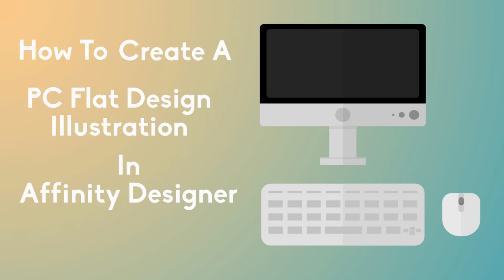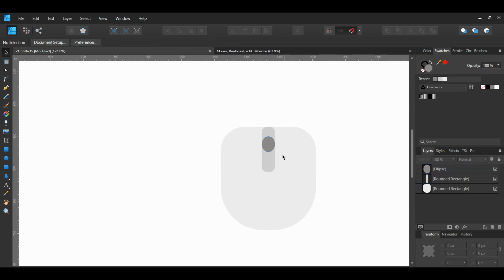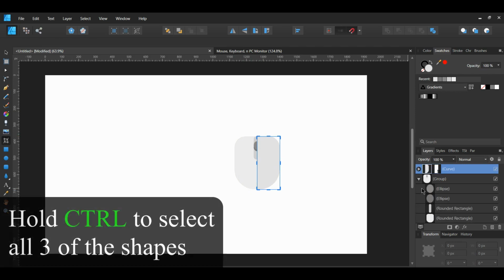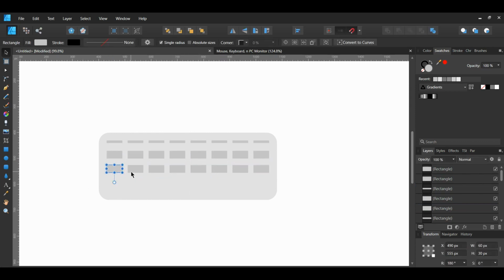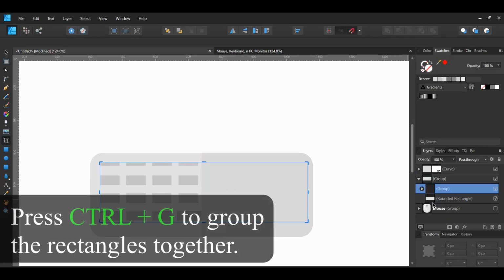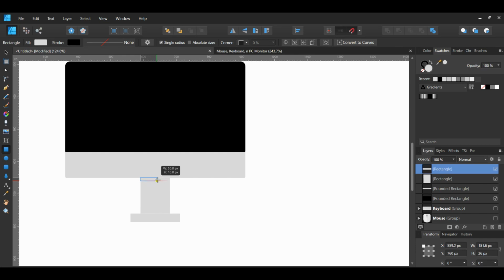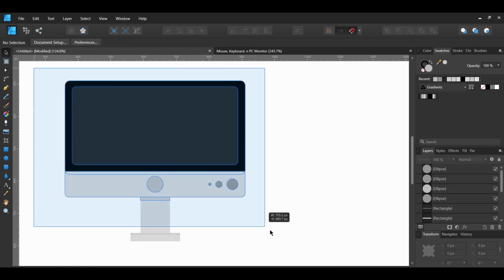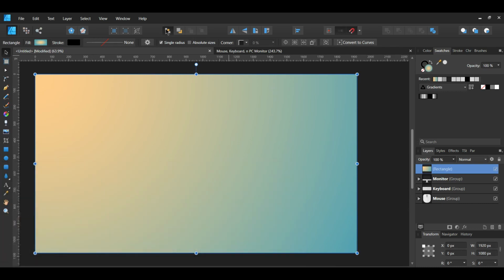Creating a Flat Design Illustration in Affinity Designer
In this tutorial, we will create a flat design illustration of a computer mouse, a keyboard, and a monitor. Each item is created from basic shapes. Flat designs consist of two-dimensional illustrations.

Sign up with Siteground today for web hosting for your website. They're hosting is fast and secure. In addition, they have amazing 24/7 customer support.